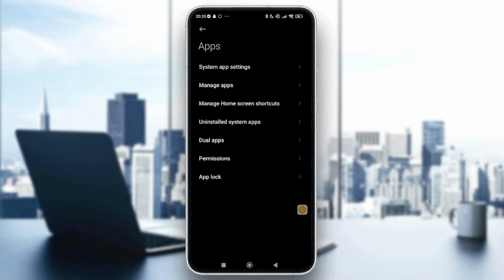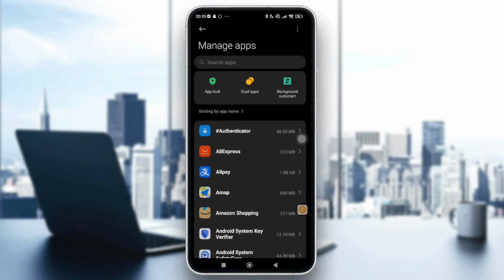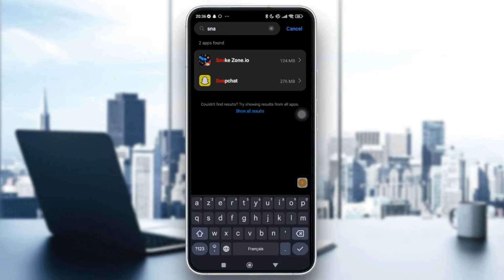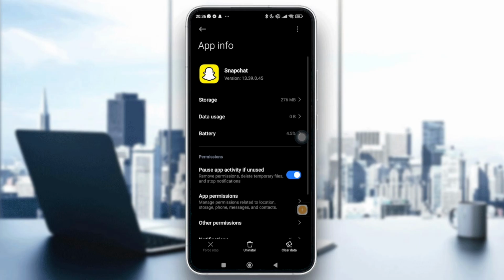How To Fix Snapchat Tap To Load Issue 2025 Tutorial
Today we talk about fix snapchat tap to load issue 2025,snapchat,fix snapchat not working,fix snapchat,how to fix snapchat not loading snaps,snapchat tips